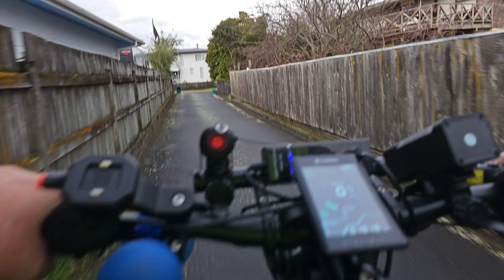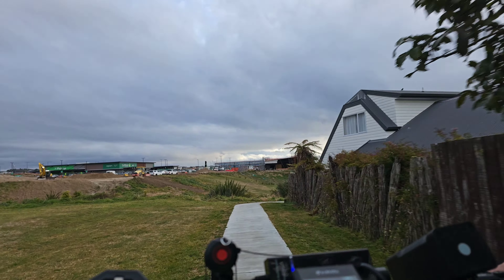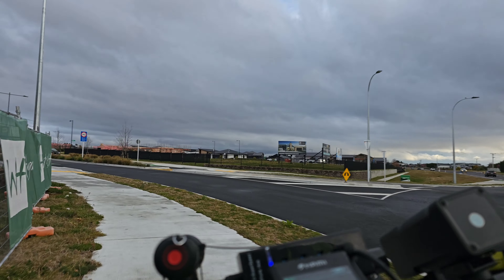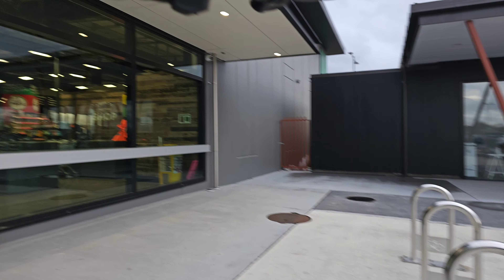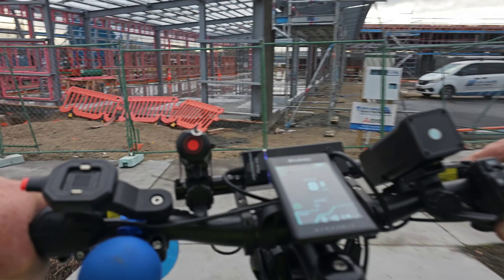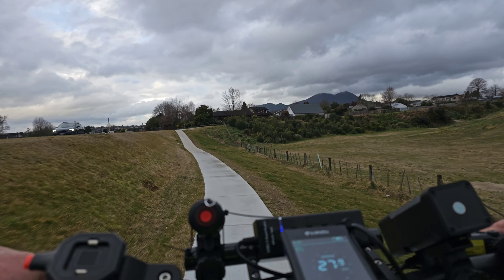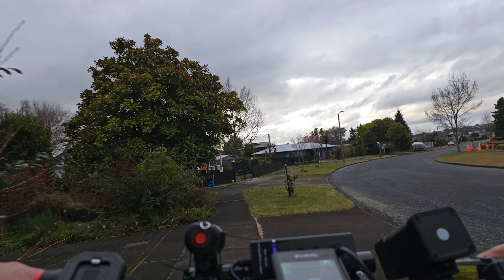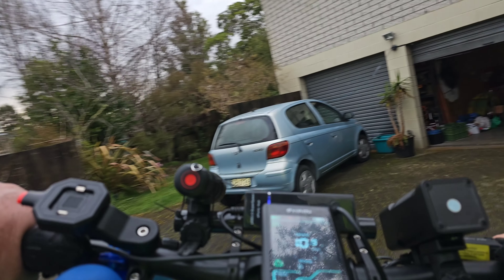Trip to Supermarket for Essential Supplies